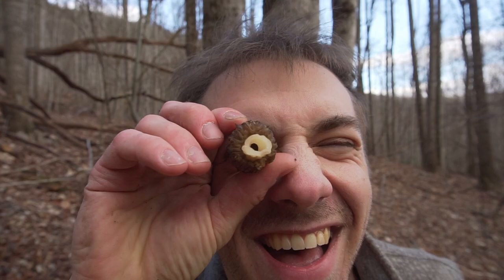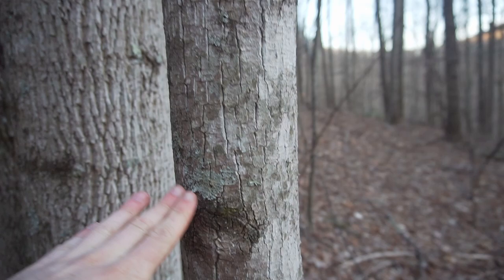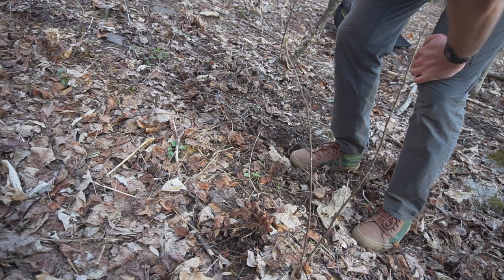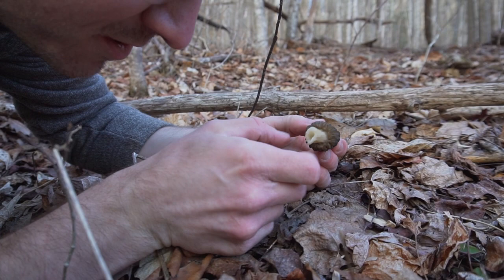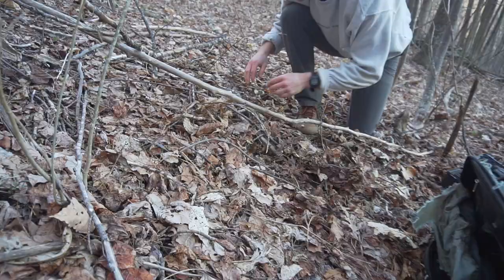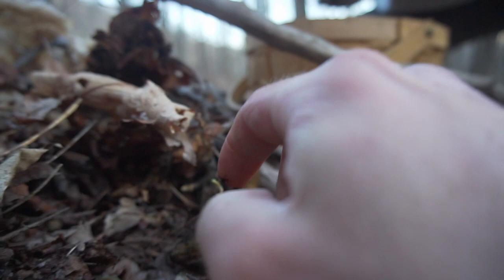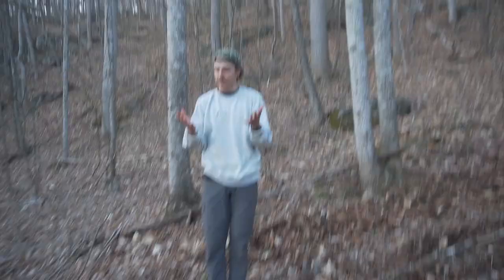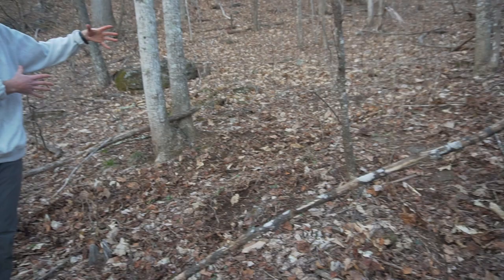Foraging the $200 Morel Mushroom!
My friend Andy and I forage and hunt for Morel mushrooms. We found a few in a tulip poplar forest and we found wild leeks /ramps as well. We Found common  black morels in  April 2022 in Asheville, NC.